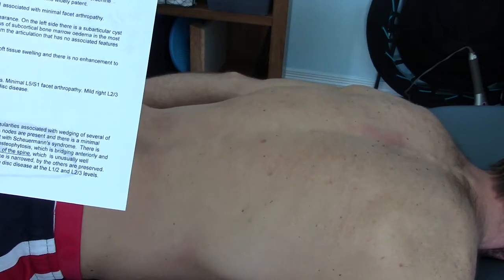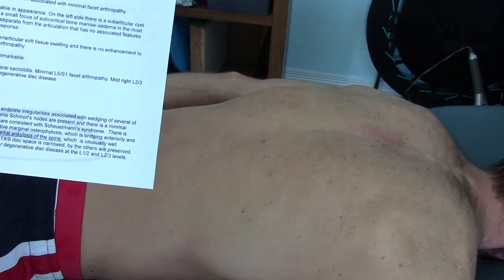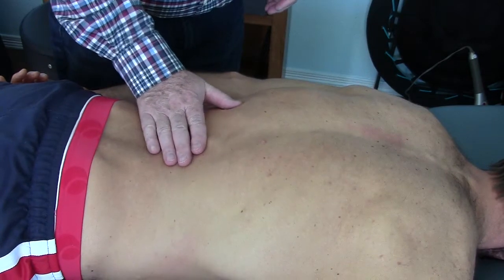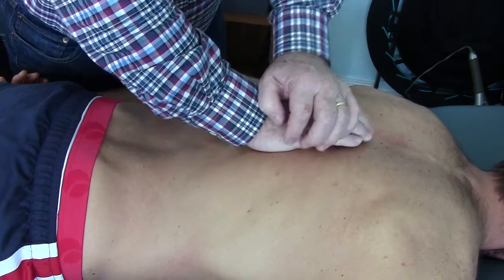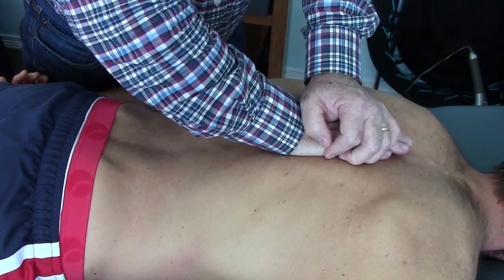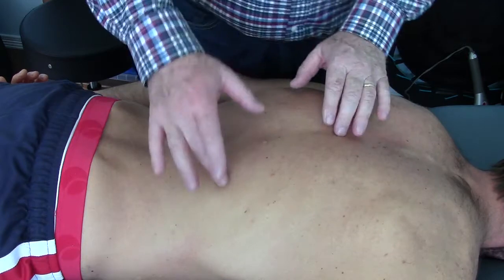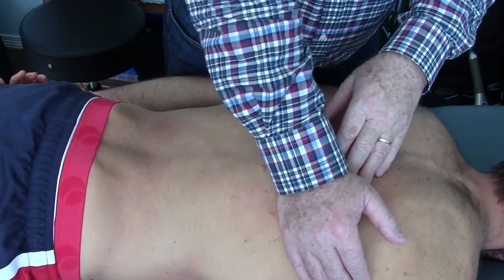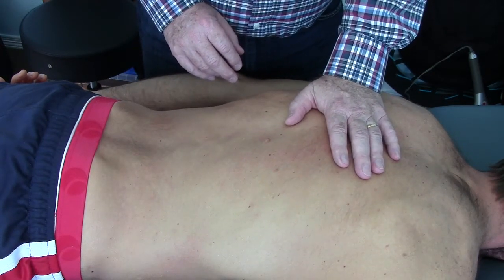Thoracic Fusion Mobility Testing 1